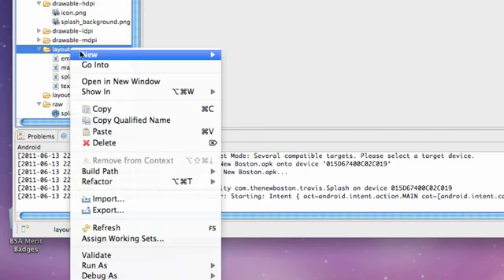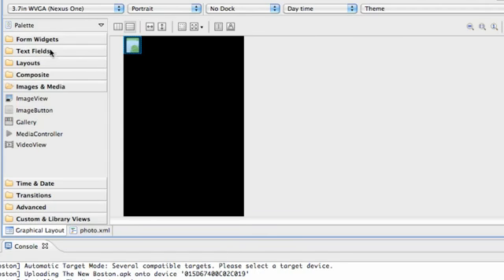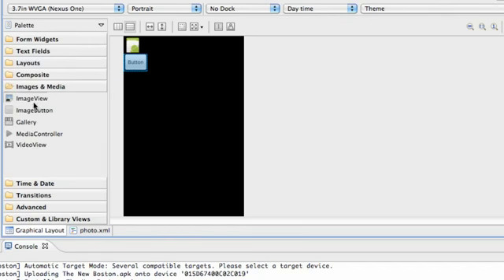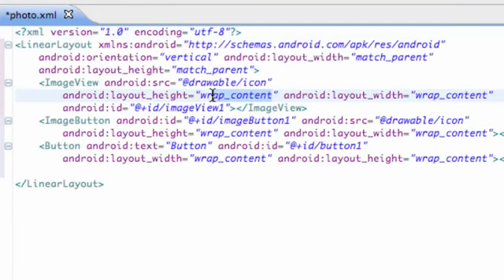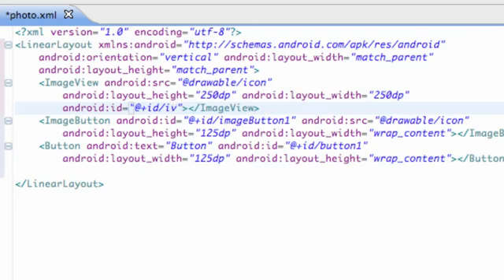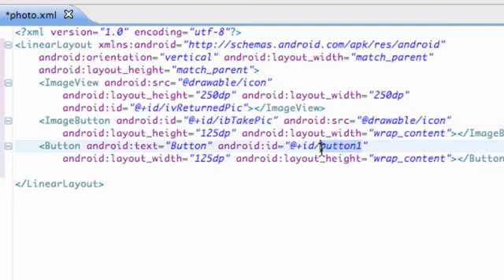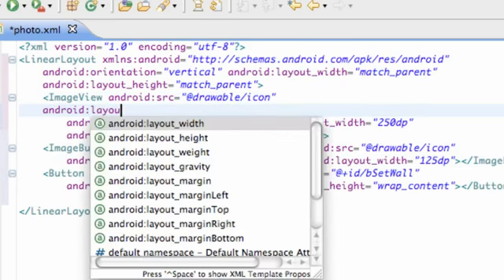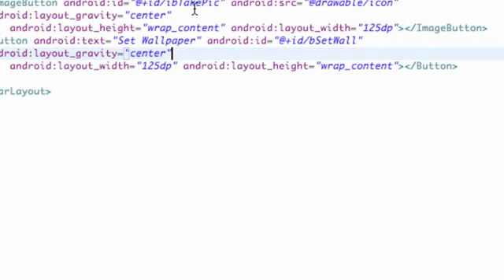Android Application Development 38 XML ImageView for Camera Application